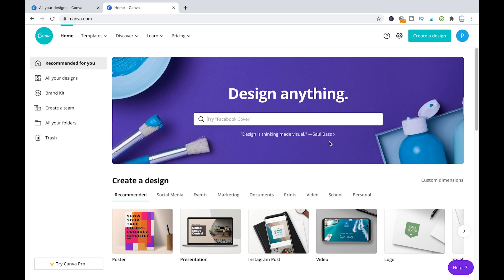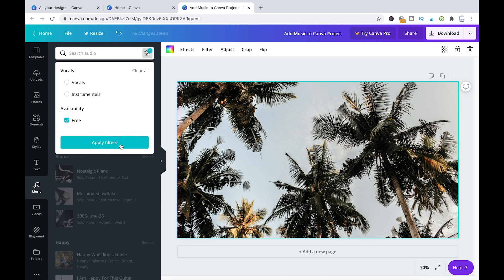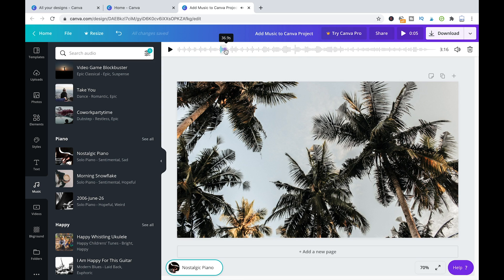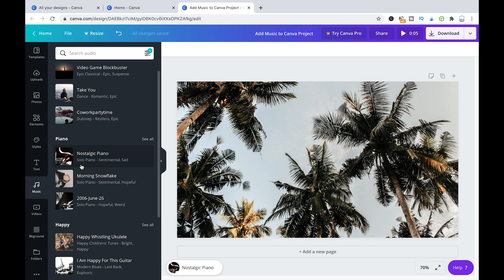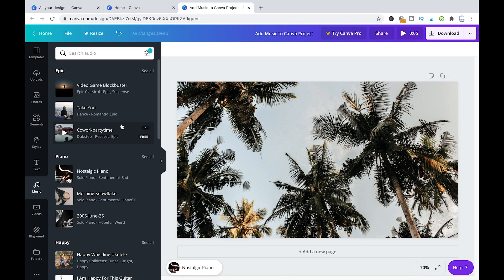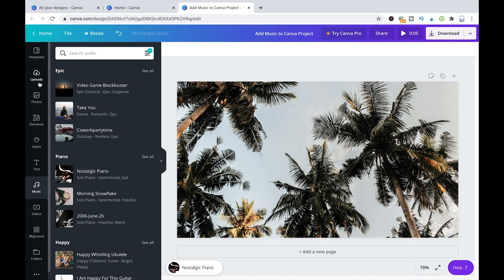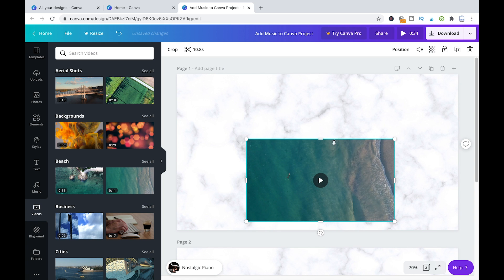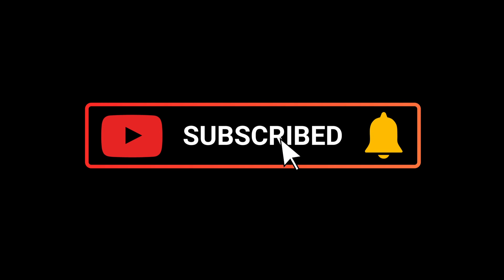How To Add (Your Own) Music To Canva (Pro) Projects!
All you need to know about how to add (your own) music to Canva, both for Canva Free and Canva Pro.

Adding music to Canva projects is actually not that simple. In fact, if you would like to add your own music to Canva projects, you will be surprised that this is actually NOT possible so far in Canva. Or at least you can't upload music to Canva just yet (there's a small workaround for this, though).

In this video, you will learn how to manipulate music in Canva, how you can upload your own music to Canva with a small hack (workaround) and what the limitations are when using/adding music in Canva.

Also, I will talk about how you can actually lift these limitations...you will essentially need to use some additional video editing software to do that, though. That could be some free video editing software or something like Premiere Pro.

For more useful tutorials on Canva & incredible tips for bloggers & content creators alike, please visit:

Update: It is now finally possible to add your own Music to Canva, without having to workaround as described in this video. Here's the link to the new video with a short tutorial on how to do it